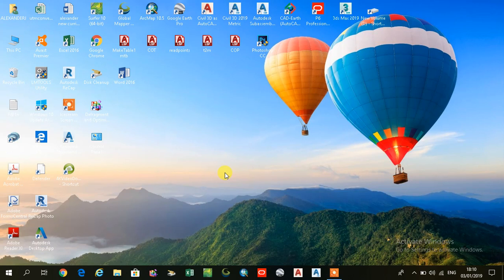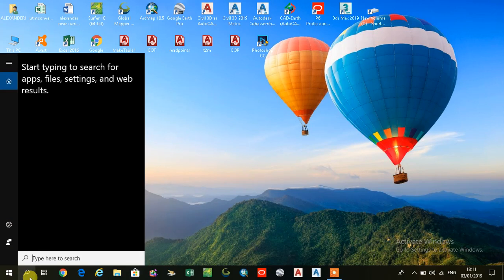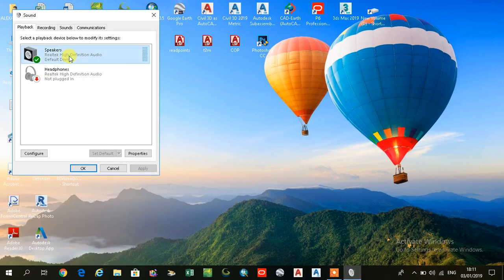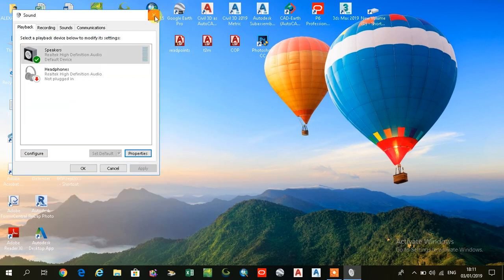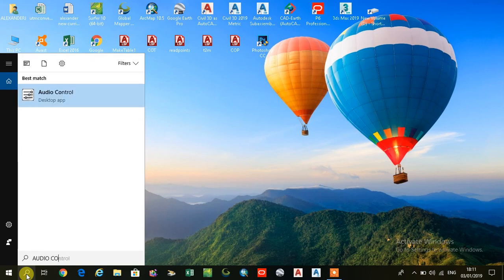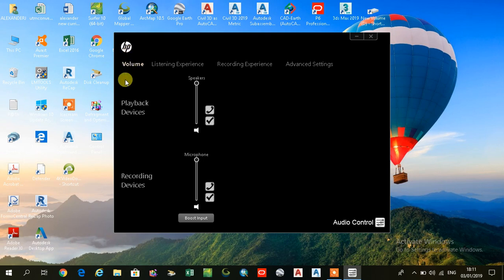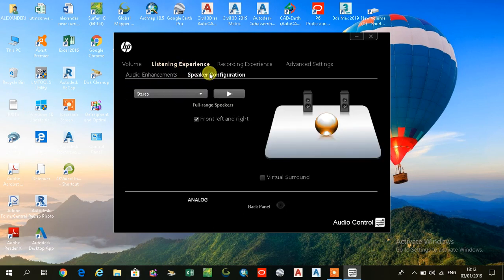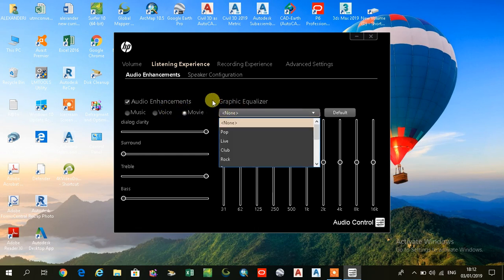How to Increase the Volume of your HP laptop’s Speakers Windows 10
OPEN AUDIO CONTROL
THEN
 LISTENING EXPERIENCE
 THEN U CAN SEE THE ENHANCEMENT